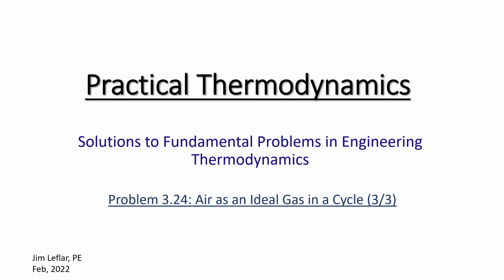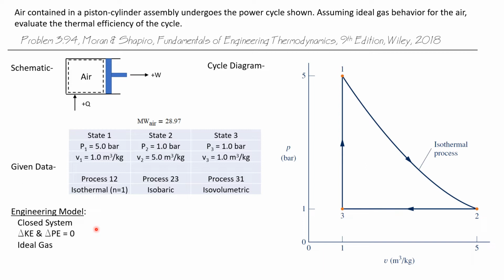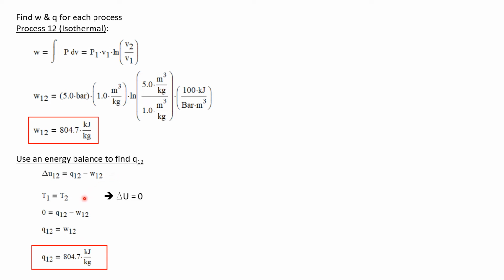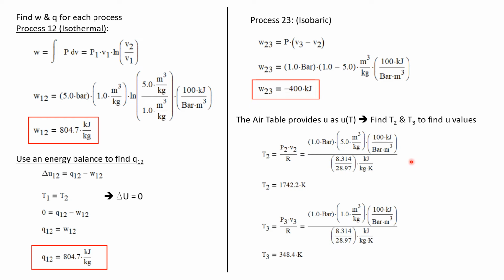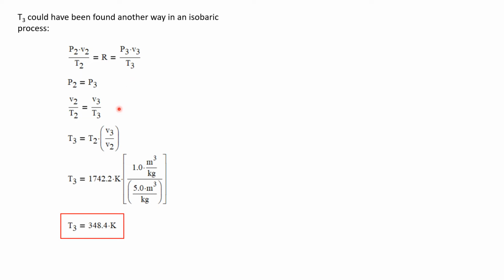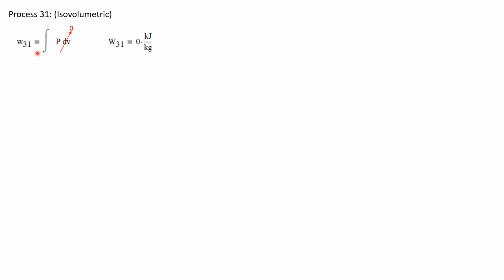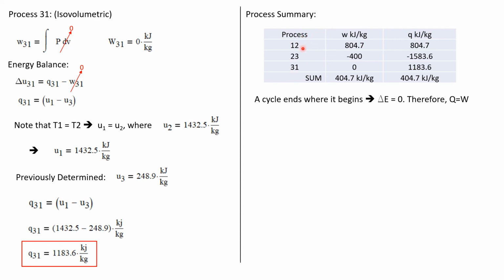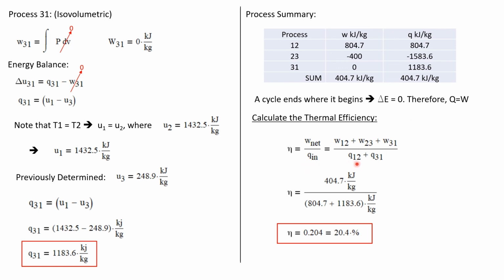Air as an Ideal Gas in a Power Cycle -- Engineering Thermodynamics 51/107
Calculating the thermal efficiency of a power cycle which includes an isothermal polytropic process, a constant pressure process and a constant volume process, utilizing the Ideal Gas Law, Air Tables and an Energy Balances